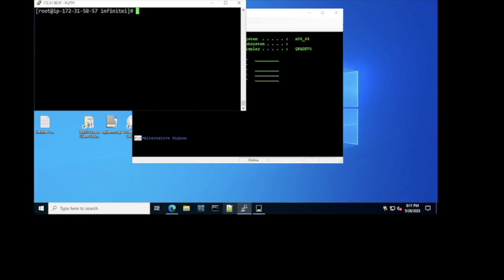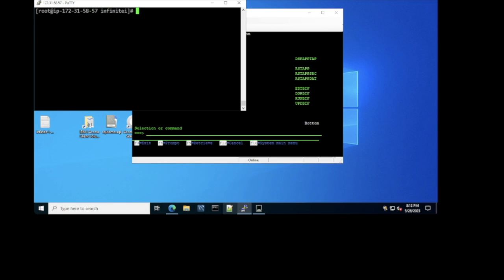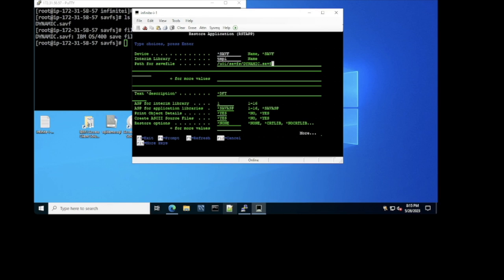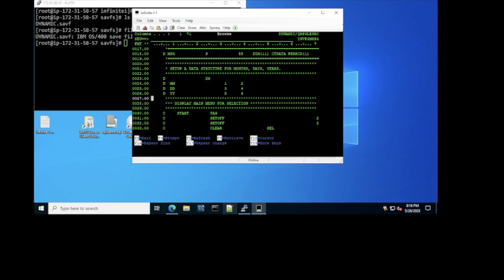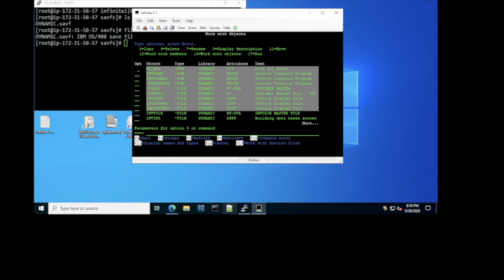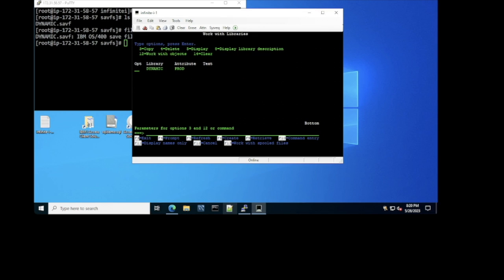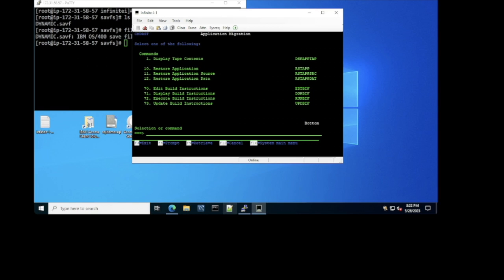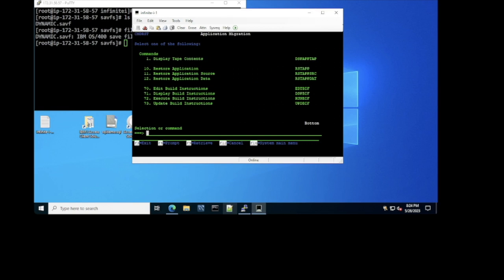Infinite i short demo video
In this video, you will see a migration of an IBM i (AS/400) RPG application to Azure on Linux.  The Infinite i product recompiles RPG and COBOL source code developed for the AS/400 to be native in Linux on Azure or AWS.  Once recompiled, the applications can be deployed just as they were on the IBM Power System under the IBM i operating system and DB2/400 database (which is also included in Infinite i).  For more information view the video and contact